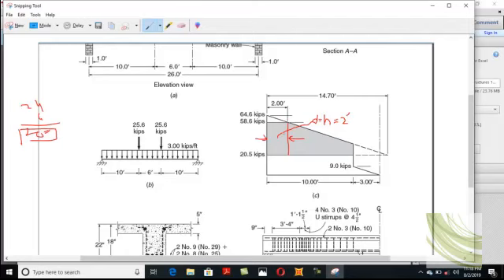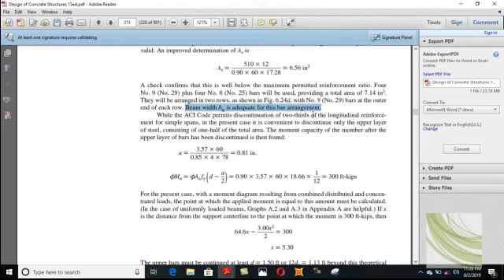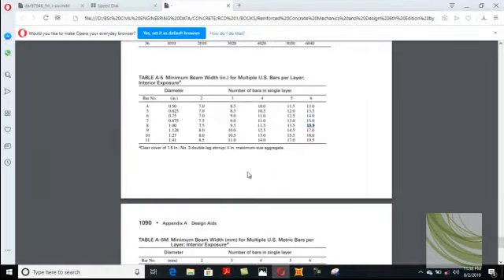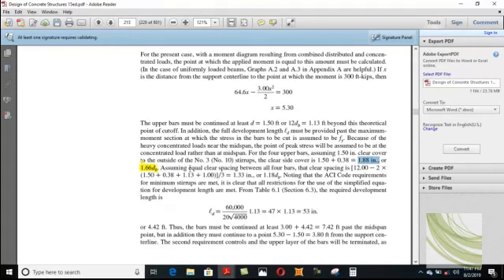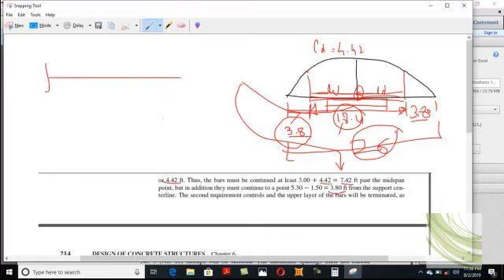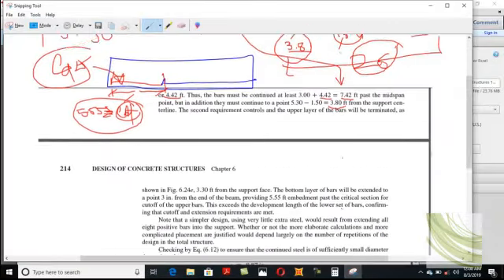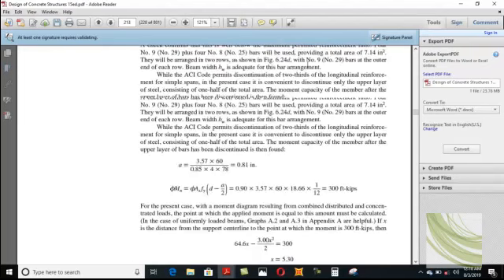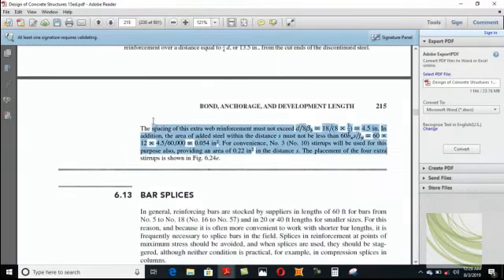13 lect calculation of theoretical and actual cuttoff points ACI 318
a course of PRC2 . designing of t-beam and explanation of bar cuttoff points.